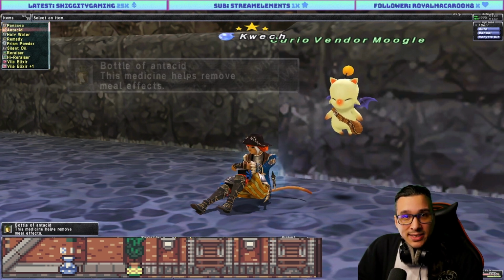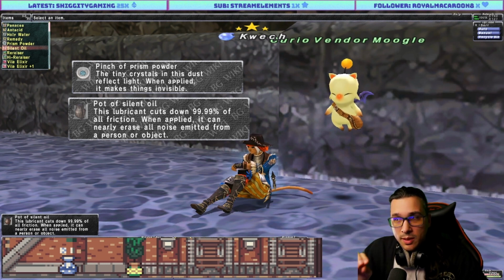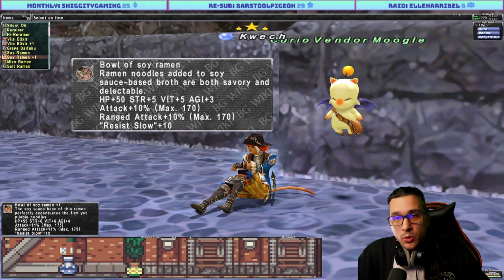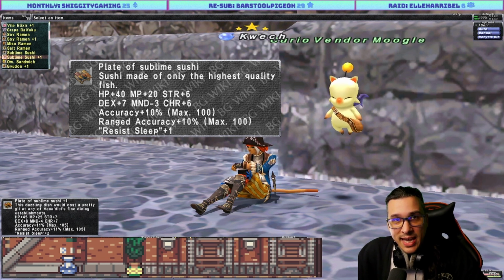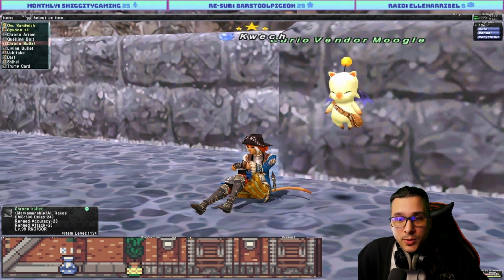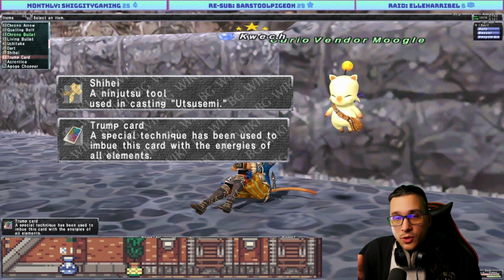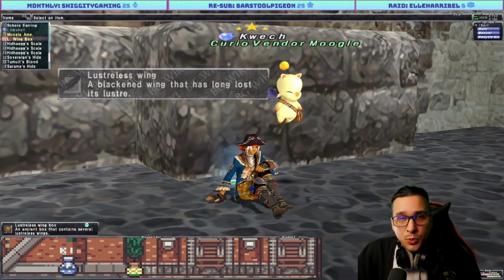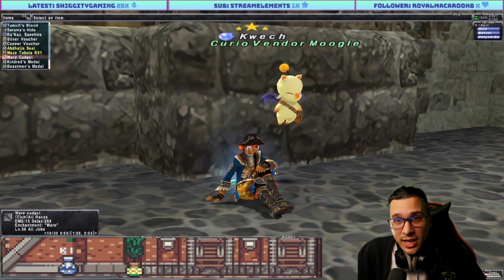What Items Do Endgame FFXI Players Keep in Their Inventory in 2022?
Complete overview of the things I keep on me at all times. From consumables to high end items requiring Rank Points.

Come and hang out and get yourself an avatar!

0:00 Intro
0:25 Medications
5:45 Foods
12:10 Consumables
15:42 Rank Point Items
17:14 Odyssey
18:28 Random Other